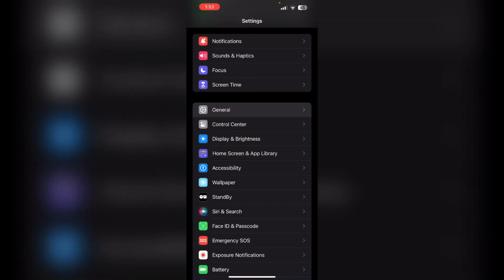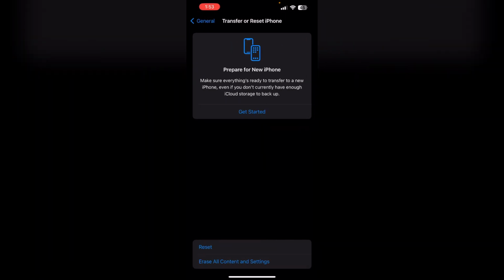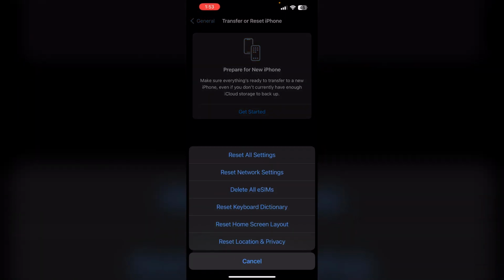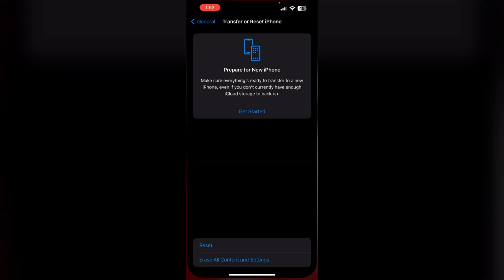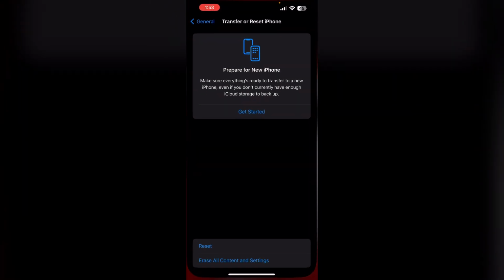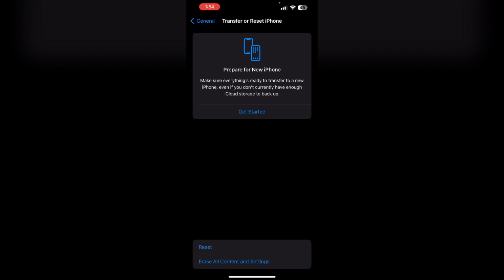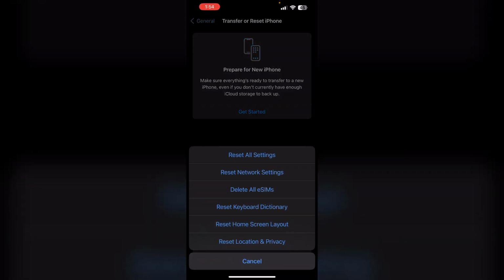How To Fix Wi-Fi Not Working On iPhone But Working On Other Devices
0:19 - Fix 1 - Turn On/ Off  Airplane Mode And Wi-Fi
0:32 - Fix 2 - Restart Your Device
0:47 - Fix 3 - Reset Network Settings
1:11 - Fix 4 - Reset All Settings
1:20 - Fix 5 - Contact Apple Support